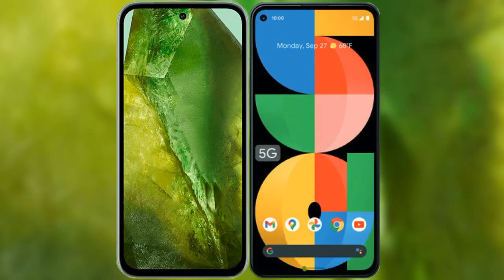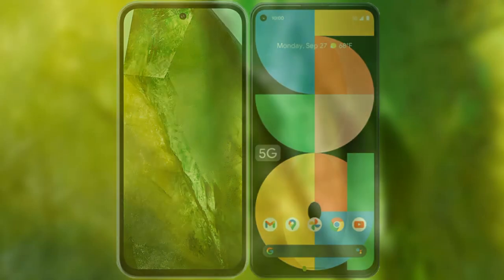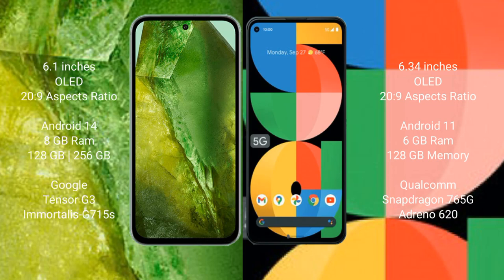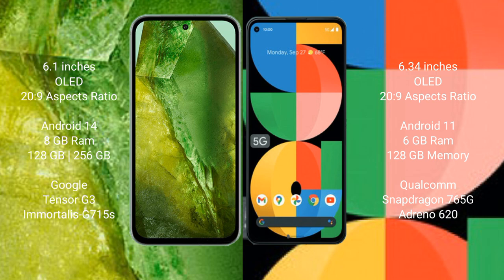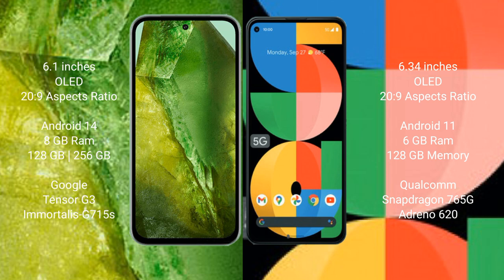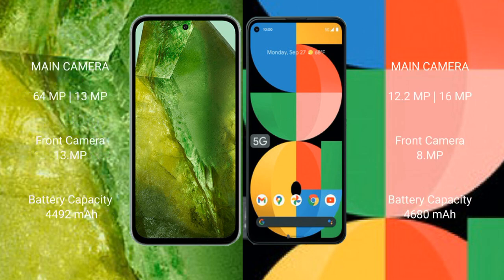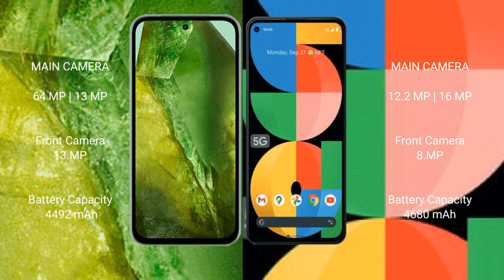Google Pixel 8A vs Google Pixel 5A Review